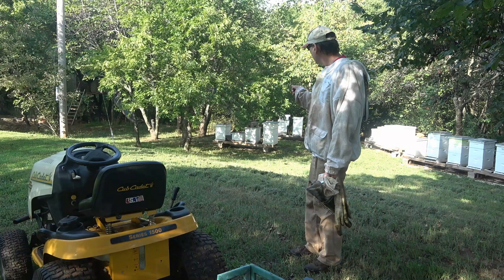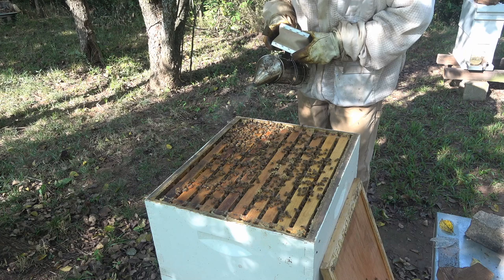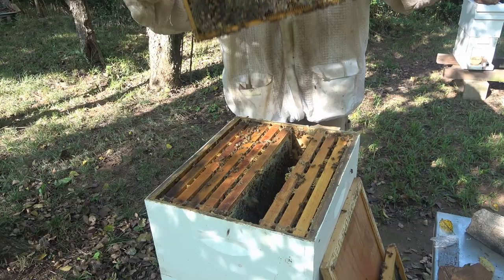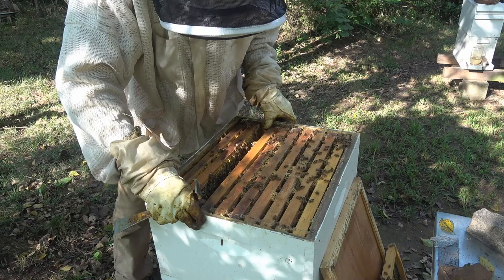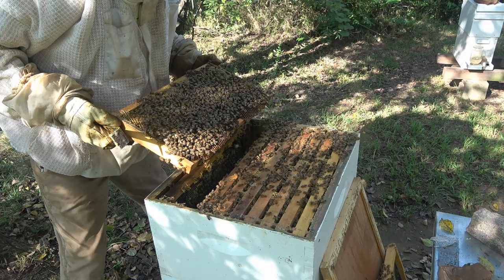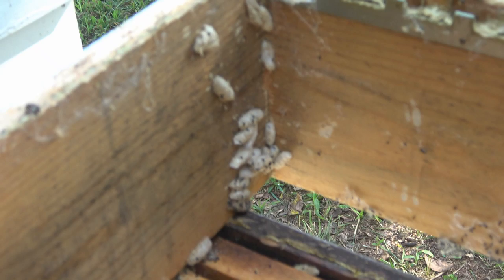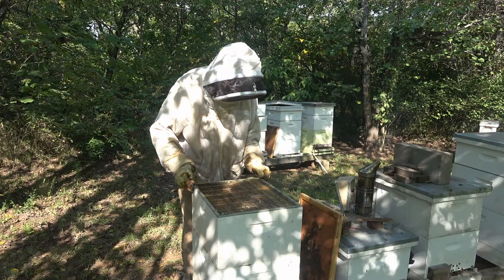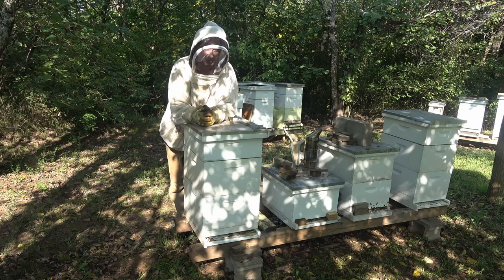Beekeeping: Random Bee Hive Inspection, Hive #16, Saving a Honey Super from Wax Moths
In this video, we do an inspection on Hive #16 to see how it's doing this year, and also save a honey super that was on hive #2 that was absconded and getting infested with Wax Moth Larvae.  Check out equipment and tools I regularly use in our Amazon Store

MISC BEEKEEPING EQUIPMENT:
5 Gallon Bucket Holder
Oxavap Provap 110
3M Acid Vapor Respirator